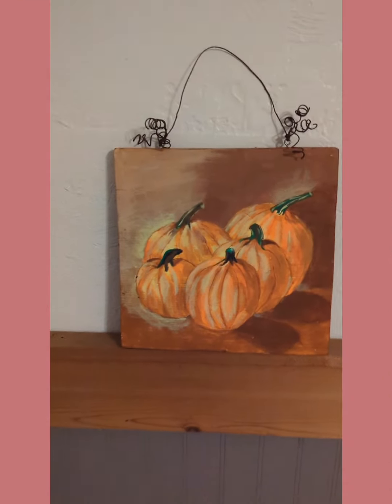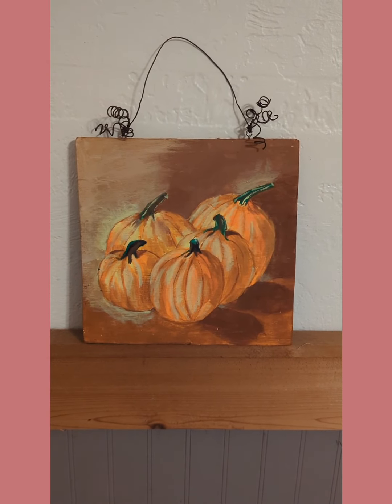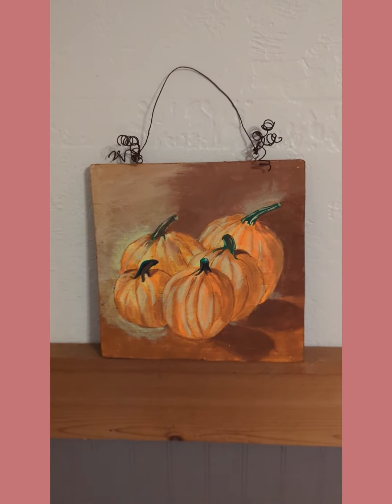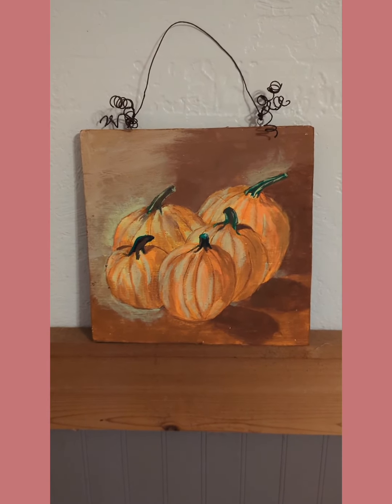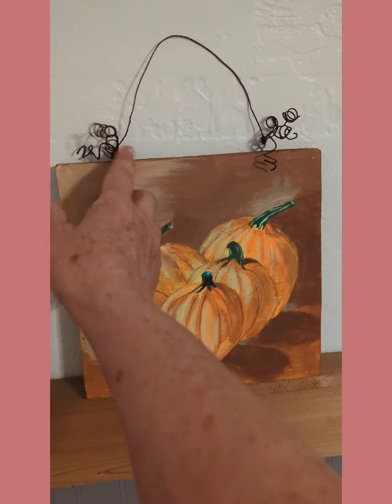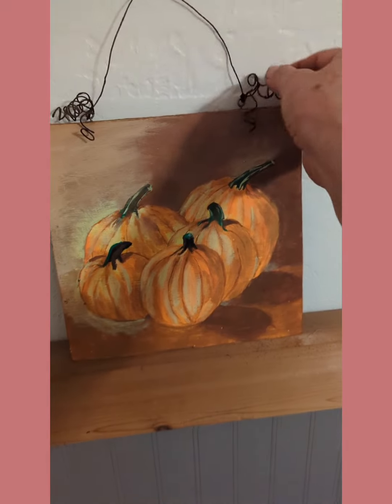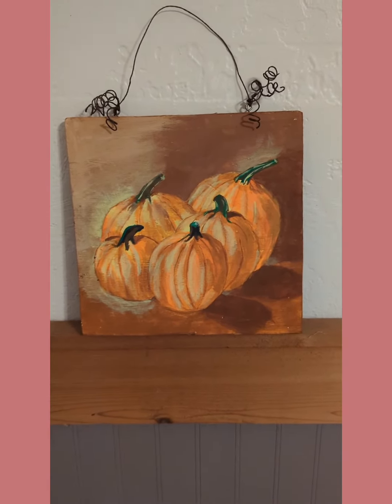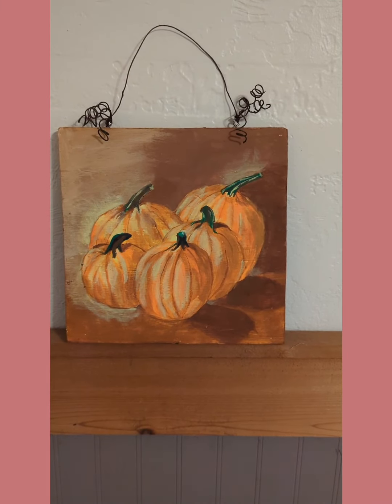Piece #1 Of My Fall Collection "A Bunch Of Country Pumpkins"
The flea market has now closed for two months. This gives me time to add seasonal pieces to my booth. This is the first item I created.